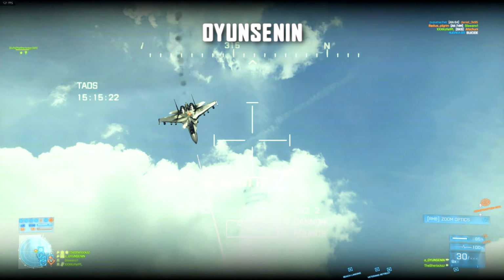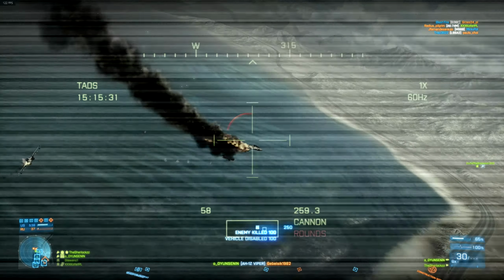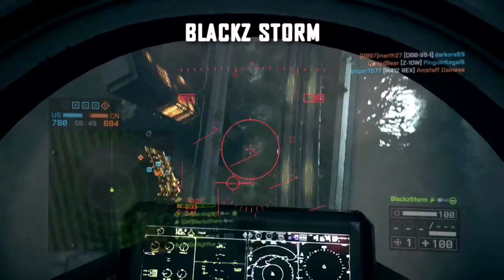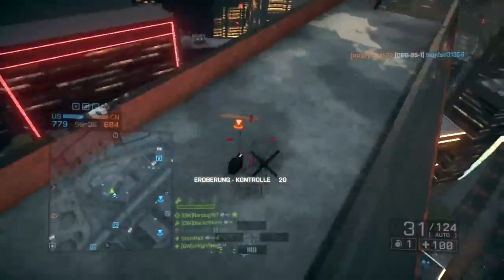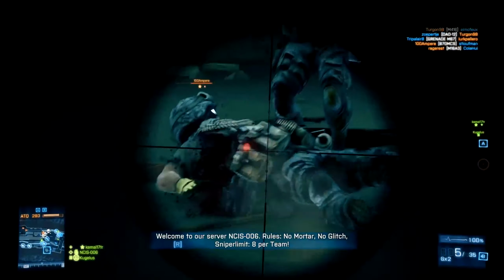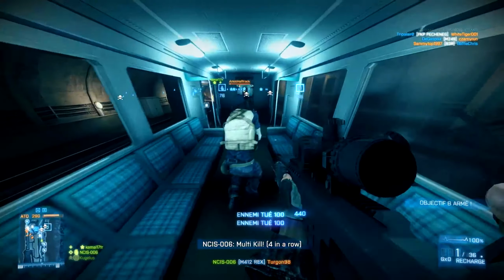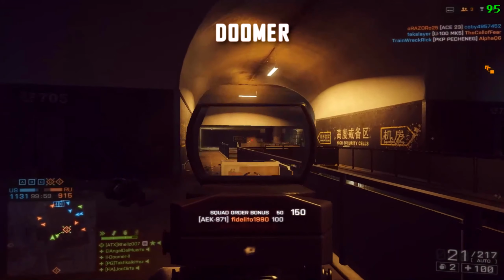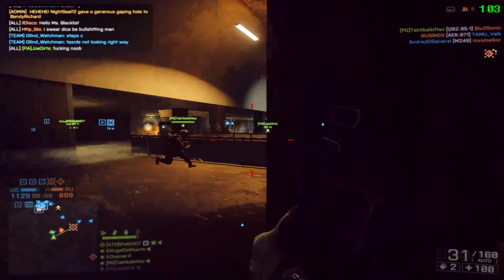Battlefield 3 is still awesome all these years later! - Battlefield Top Plays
Battlefield 3 is awesome and so is Battlefield 4. In this episode of the Battlefield Top Plays we've got loads of epic clips from BF3 and BF4. Enjoy!

Doomer: :/
Mcknight: :/